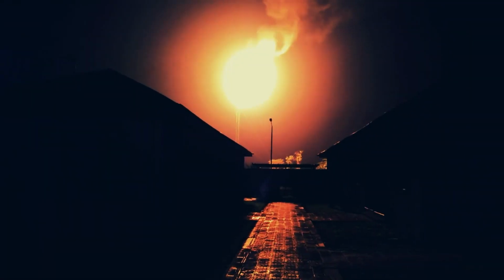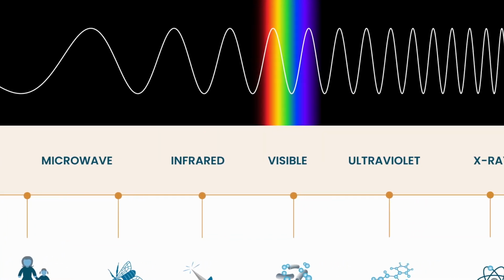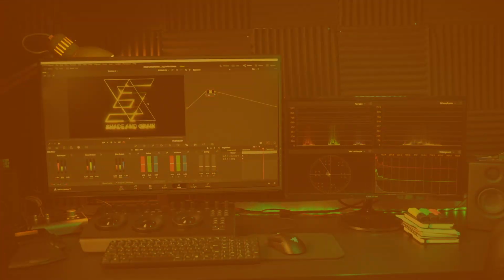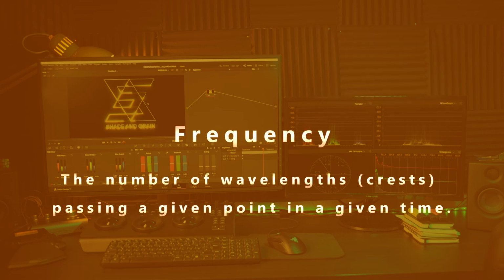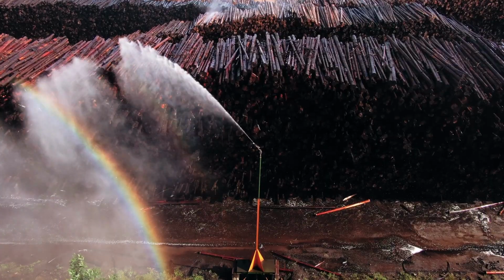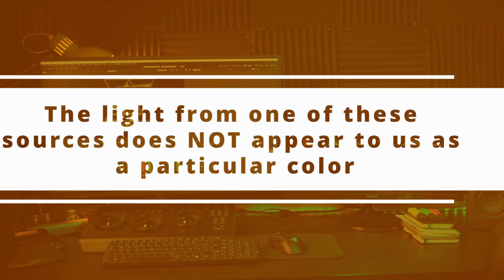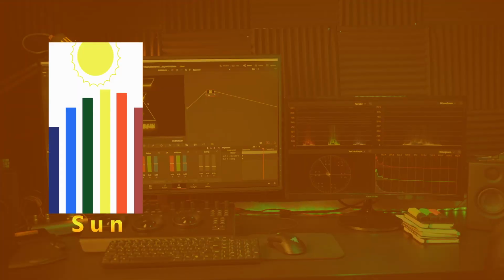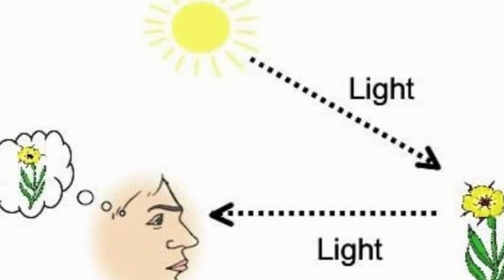Basic of Color Theory - Light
First Episode of Basic of color theory is finaly there!

Chapters:
0:00 Introduction
0:22 Foreword
0:57 What is light
1:22 Radiant Energy
2:21 Wavelength
2:46 Light Concept
3:18 Electromagnetic Spectrum
3:57 White Light
4:03 Prism
4:24 Rainbow
6:04 Light Sources
6:55 How we see Objects
7:12 Human Eye
7:57 Ending

If you have a question, or better yet, I am totally open to discussion on new topics or anything relative to ight concept.
Enjoy the Color.